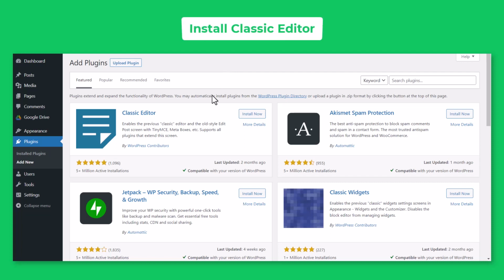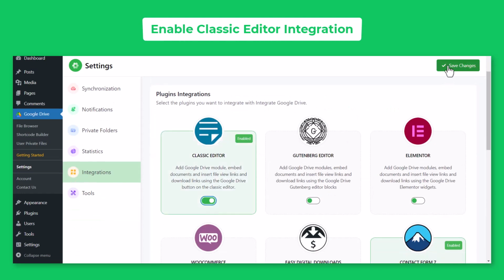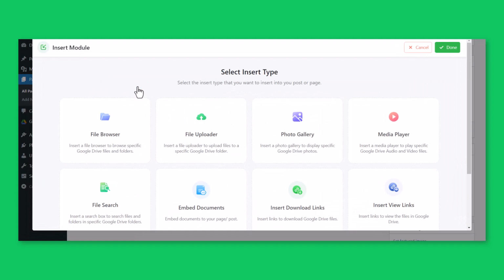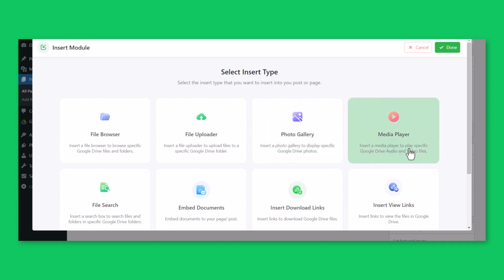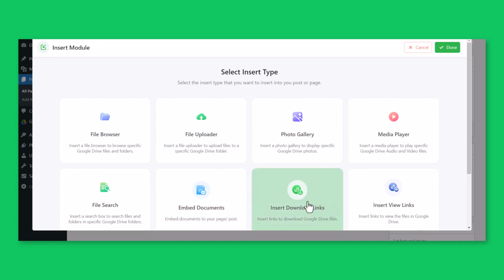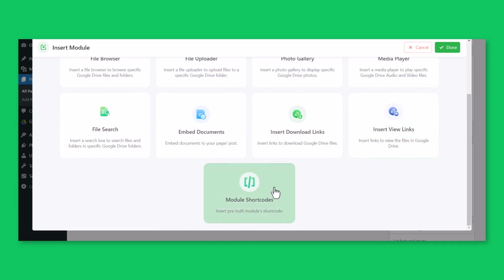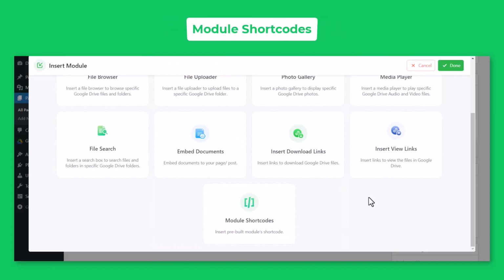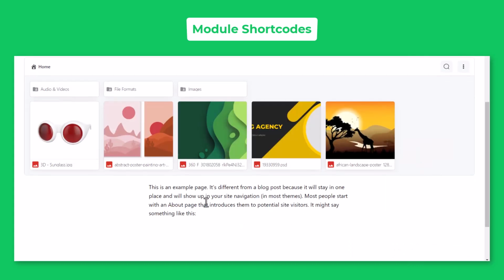How to Use Integrate Google Drive with Classic Editor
To use Classic Editor while integrating your Google Drive files make sure you have installed the Classic Editor plugin in your WordPress. If you don’t have installed it, let us guide you on how to do that.